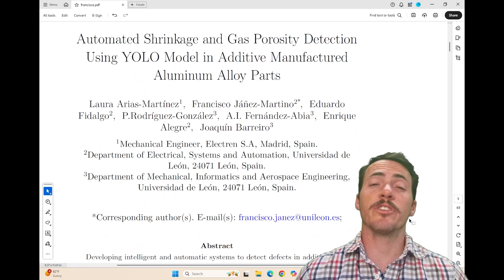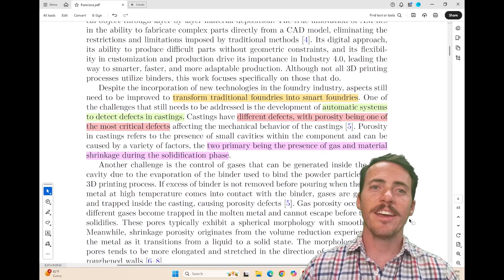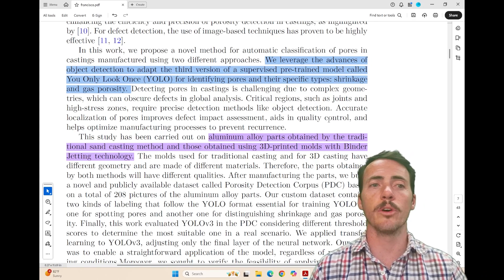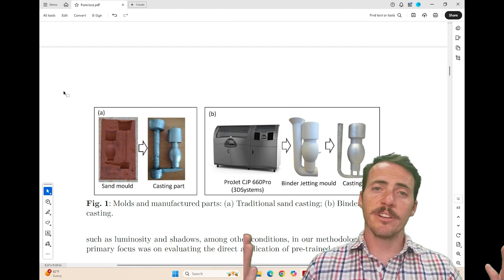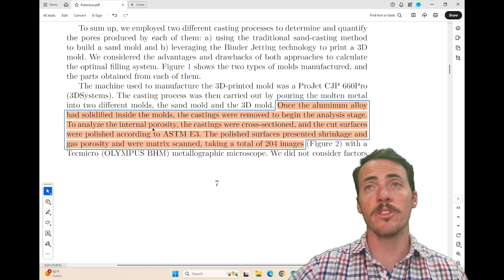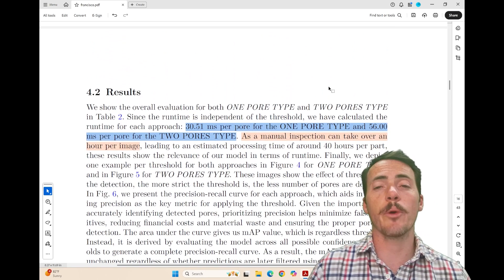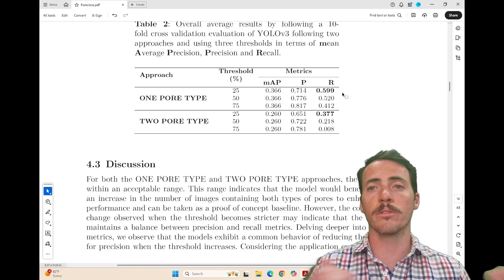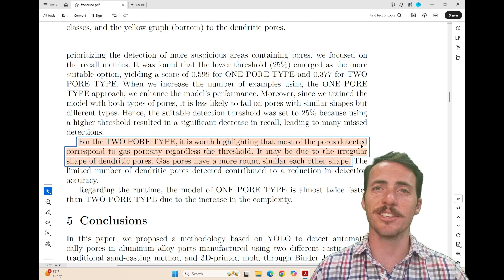Can AI Spot Flaws in Metal Castings?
🔍 Materials Minute: Can AI Spot Flaws in Metal Castings? 🤖🏭

Porosity in cast metals—whether from shrinkage or trapped gas—can ruin a component’s mechanical performance. Traditionally, spotting these defects takes time and expertise. But what if AI could do it… in milliseconds?

In this episode, we cover an exciting new study by Laura Arias Martinez and Francisco Martín, which uses computer vision to detect flaws in cast aluminum parts. They fine-tune the powerful image detection model YOLOv3 (You Only Look Once) to spot two types of pores—gas pores and shrinkage pores—on polished cross sections of metal castings.

🏗️ What they did:

Produced cast parts using both traditional sand molds and 3D-printed binder jet molds.

Captured and annotated 204 cross-sectional images of real castings.

Fine-tuned YOLOv3 to classify gas-induced and shrinkage-induced pores using bounding boxes.

Trained and deployed the model on Google Colab—open access, reproducible, and fast.

⚙️ How fast?

Detection time per image: 30–56 milliseconds 🤯

Manual inspection takes ~1 hour per image!

📊 Key Insight:
Performance depends on the confidence threshold: lower thresholds boost recall but increase false positives. YOLOv3 performed better on gas pores due to their round, consistent shape—shrinkage pores were more irregular and harder to detect.

🧠 Why it matters:
This is a promising leap toward automated quality control in the metals industry—paving the way for smart foundries that can detect defects in real-time and reduce reliance on manual labor.

⏱️ Timestamps:
00:00 – Intro: Porosity in Cast Metals
00:49 – Enter YOLOv3 for Computer Vision
01:47 – Data Generation: Castings & Image Prep
02:20 – Pore Types & Detection Performance
03:26 – Threshold Tuning & Model Insights

📘 Read the full article in Integrating Materials and Manufacturing Innovation and see the notebook in action!